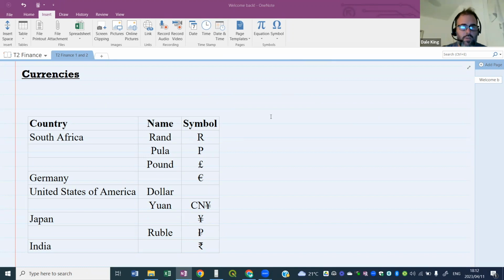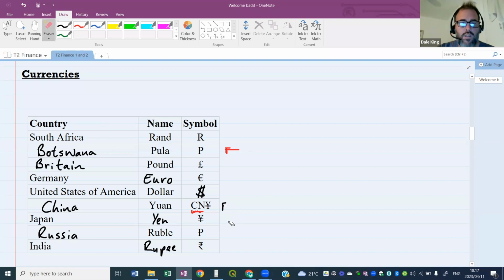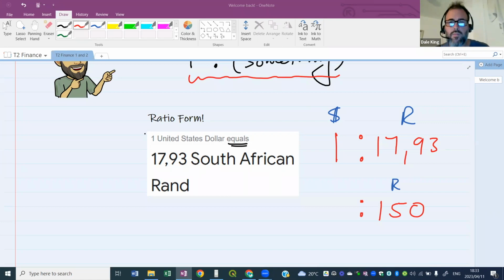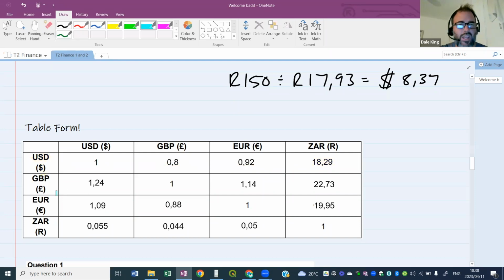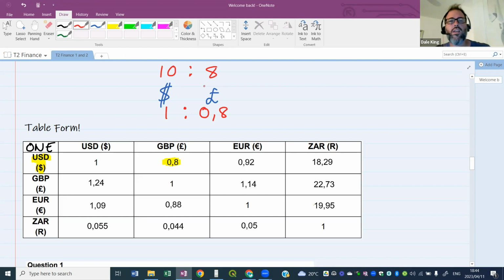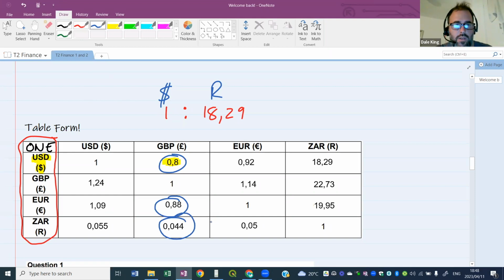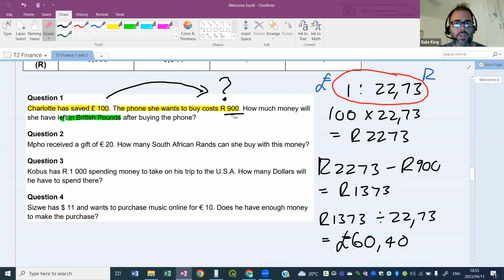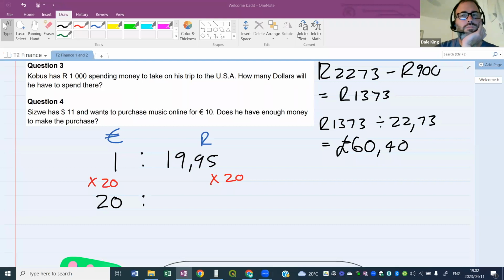Grade 11 - Business Finance Math Literacy (exchange rates)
Grade 11 | business finance | exchange rates | currency | currencies | ratio |